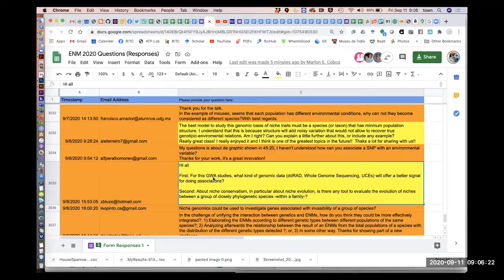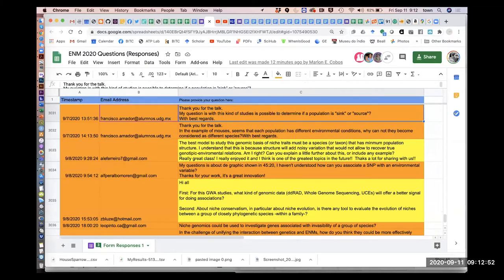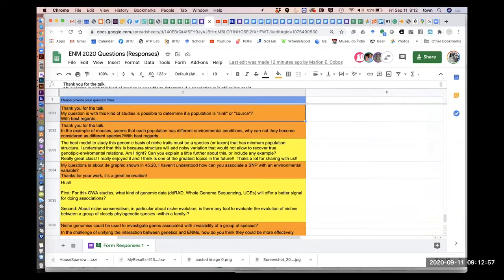ENM2020 - W35T2 - Questions and Answers